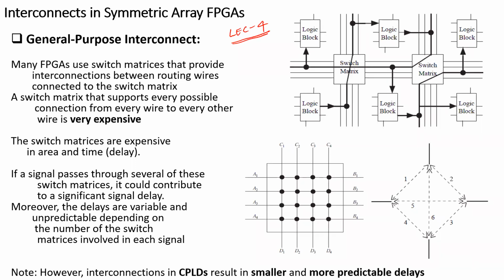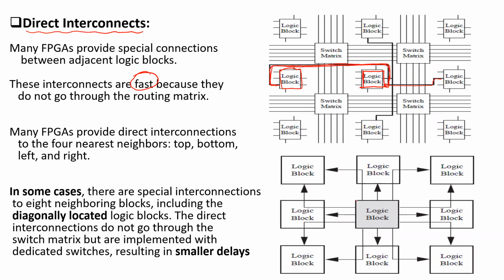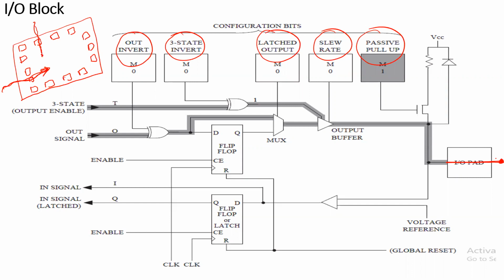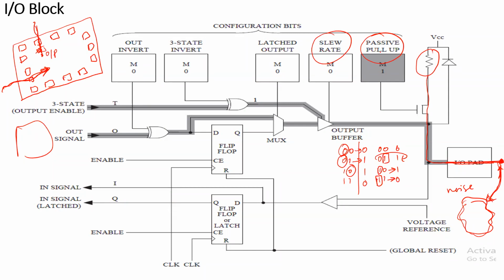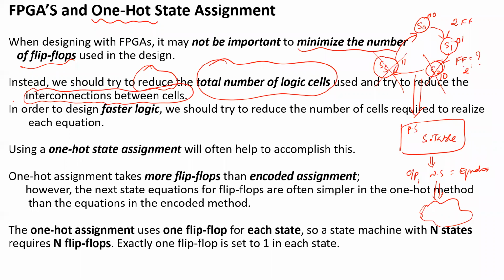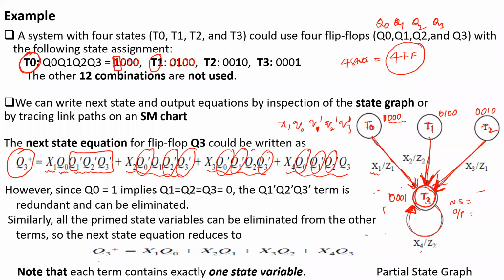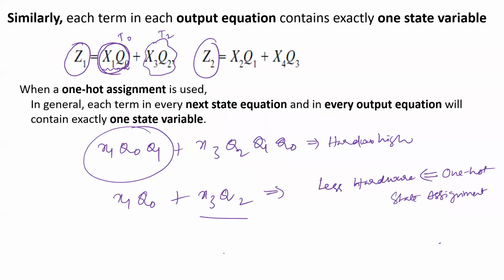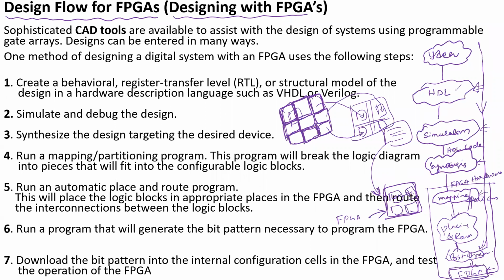FPGA Design Part4